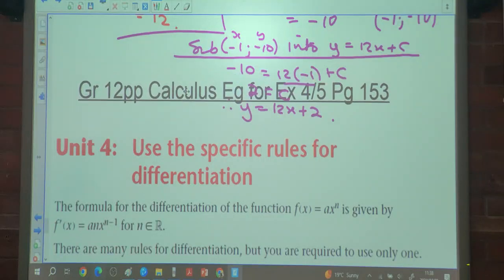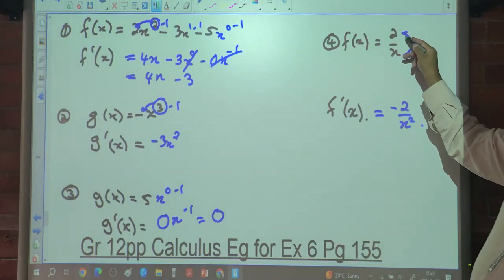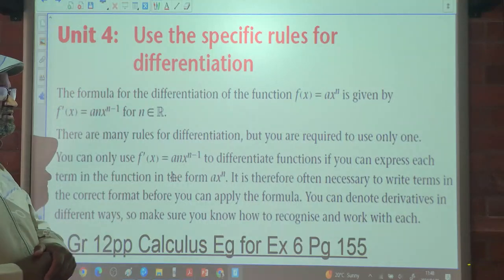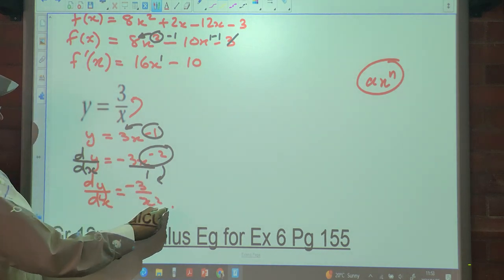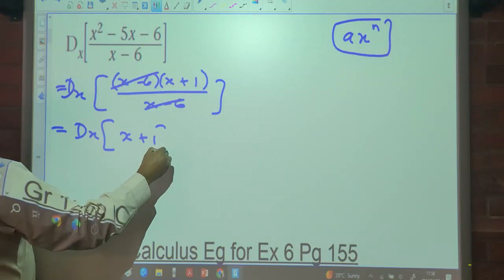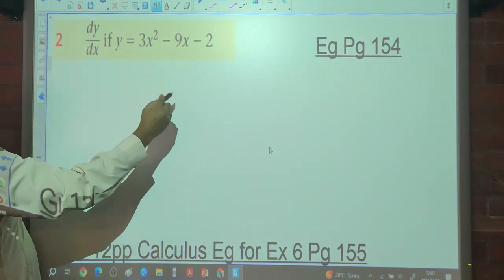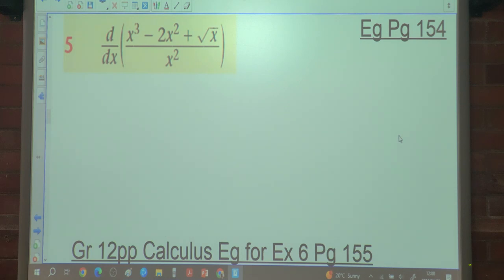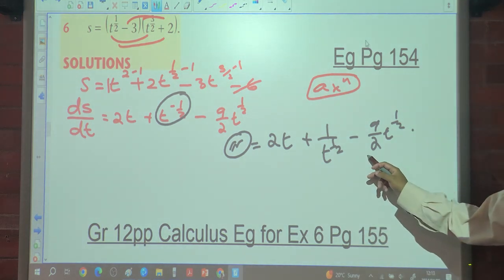Grade 12 Differential Calculus: Lesson 3 Explained - Key Concepts & Problem Solving Strategies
differentiation formulas class 12 maths | differentiation power rule | Grade 12 Differential Calculus Lesson 3

Grade 12 Differential Calculus Lesson 3
Gr 12 Differential Calculus L3 Ex 6
Ex 6 Use specific rules for differentiation

Full Lessons
Lesson 4